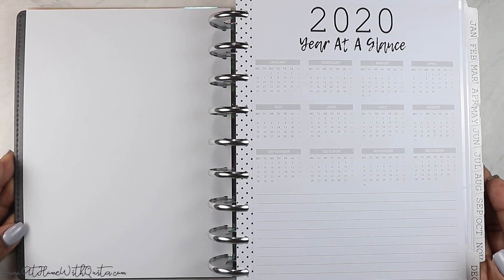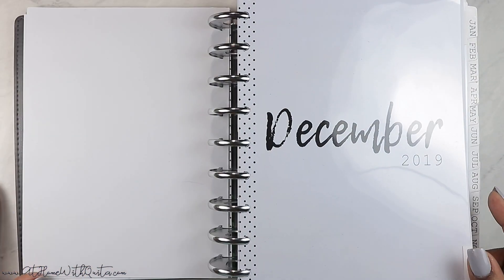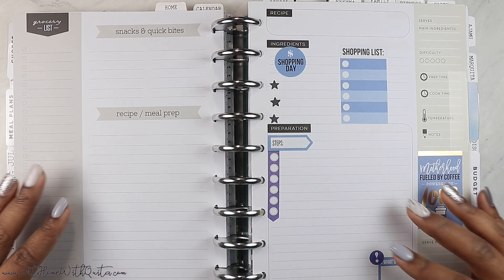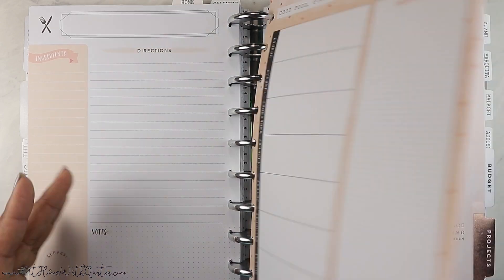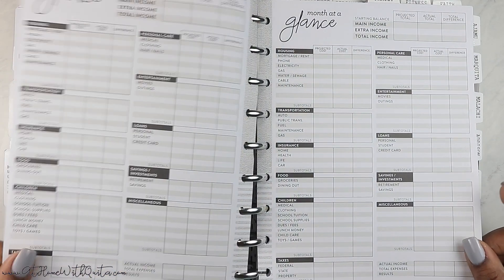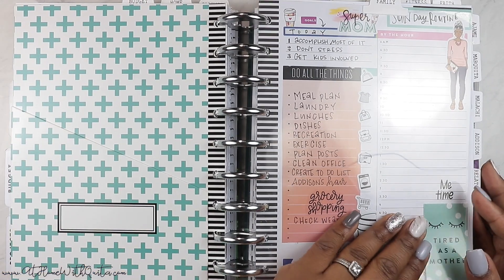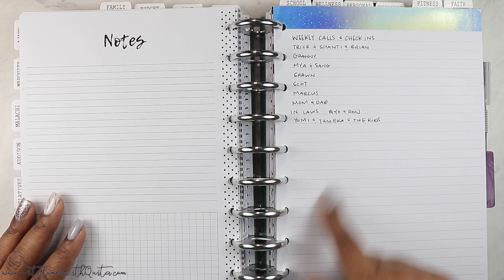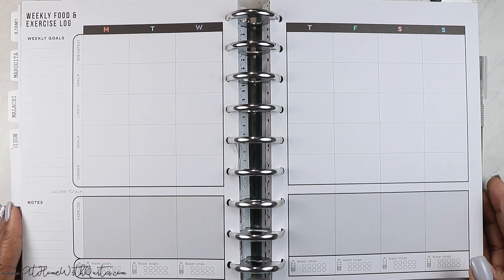My 2020 Catch All Planner Setup | At Home With Quita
Hey There,
Today I’m showing you how my 2020 catch all planner is setup

Classic Happy Planner Teacher Layout
 → ♡ TOOLS ♡
 → ♡ PENS ♡
Tombow Pens
 → ♡ HALF SHEETS ♡
4 pack
 → ♡ PUNCH ♡
Large Zipper Pen Case
Storage Case
 → ♡ DASHBOARDS ♡
 → ♡ DIVIDERS ♡
 → ♡ PEN LOOP ♡
Black and Pink
 → ♡ POCKET FOLDERS ♡
 → ♡ PAGE PROTECTOR ♡
Classic Size
 → ♡ STICKERS ♡
Carpe Diem Labels

→ Camera: Canon 80 D OR Cannon SL2
 → Computer:
→ Hand Stabilizer
 → Backdrops:
Small Vinyl
2 in One